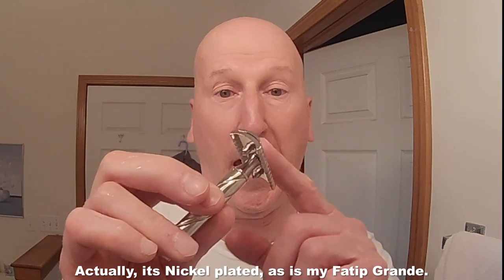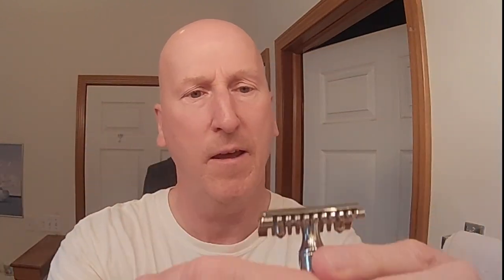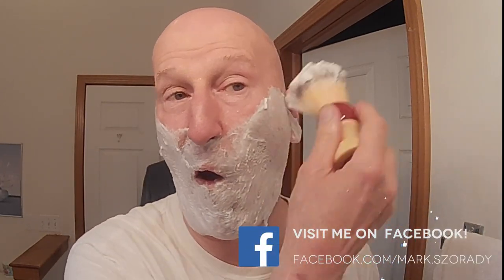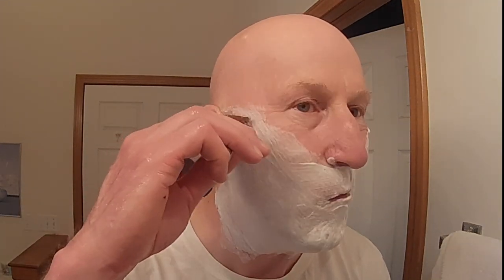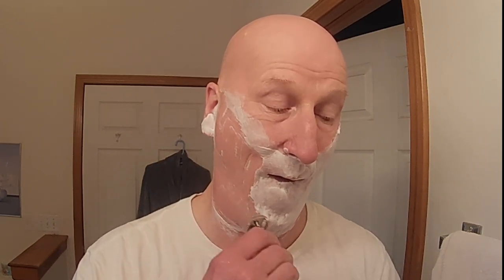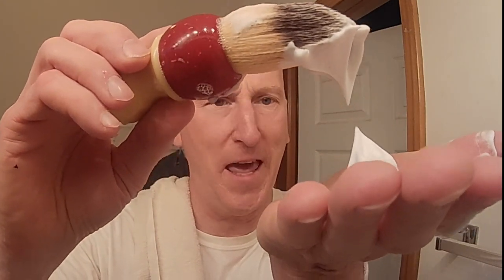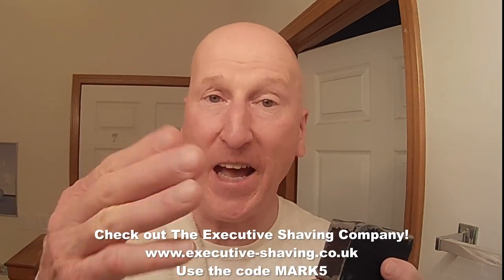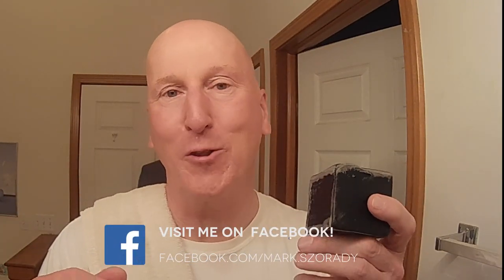Cube 2 0 Shave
A shave with the PAA Cube 2.0.  The Cube 2.0 is a pre-shave soap.  It showed promise when building a lather using my hands only.  Viewers were curious to see if a shaving brush could whip up an even better lather and allow for a shave with just the pre-shave soap itself.

Happy Fourth of July, America!

CUBE 2.0 | 8oz Preshave Soap - New & Improved! Now a 1/2 Lb of EPIC SLICK! Expand Your Limits!

Astro Traveler Artisan Shaving Soap - Ultra Premium CK-6 Formula - 5 Oz

Astro Traveler Artisan Shaving Soap & Aftershave Bundle Deal - Ultra Premium CK-6 Formula - 5 Oz

Astro Traveler Star Jelly Aftershave ~ A Whole New Species of Aftershave - Lightly Mentholated | 150 Ml

Future Fiction Artisan Shave Soap & Aftershave/Cologne Bundle Deal - Ultra Premium Formula CK-6 | 5 oz

Future Fiction Shaving Soap & Aftershave Cologne Bundles Deal | Crown King Original Formula

High Jump Artisan Shaving Soap - Ultra Premium CK-6 Formula - 5 Oz

High Jump 47 Artisan Shaving Soap & Aftershave Bundle Deal - Ultra Premium CK-6 Formula - 5 Oz

High Jump 47 Epic Artisan Shave Soap - Classic Masculine Scent (original formula)

Clubguy Artisan Shaving Soap & Aftershave & Cologne Bundle Deal! - Ultra Premium Formula CK-6 | 5 oz

Clubguy Artisan Shaving Soap (original formula) & Aftershave & Cologne - Bundle Deal! Tribute to the king of aftershaves!

The Solar Flare - 24mm Nexus Hybrid Synth Brush - Retro Shave Tech!

VIKINGS BLADE The Godfather 'Stonehenge' Double Edge Safety Razor (Ultra Durable 304L Stainless Steel)

Supermax Blue Diamond Platinum Double Edge Razor Blades (100 Blades)

VIKINGS BLADE The Chieftain '5 BC' Double Edge Safety Razor, Ancient Dust & Vintage Bronze (Brass, Neutrally Aggressive)

Astra Platinum Double Edge Safety Razor Blades ,100 Count (Pack of 1)

Lord Platinum Double Edge Safety Razor Blades, 100 blades (5x20)